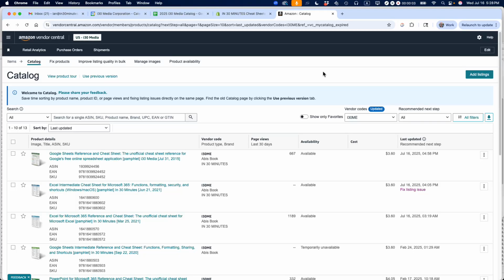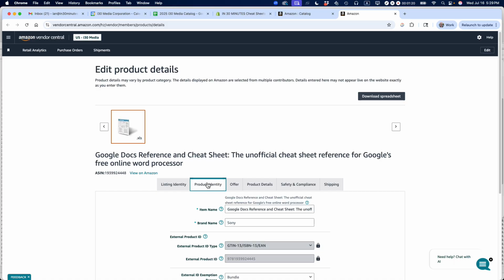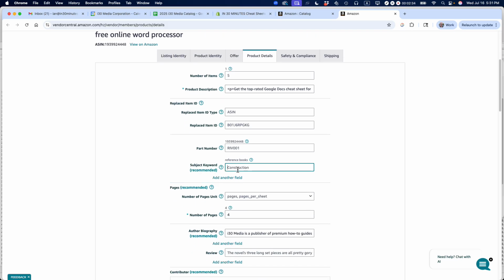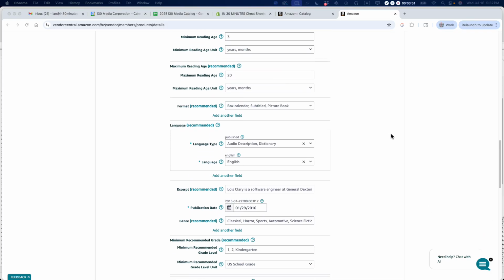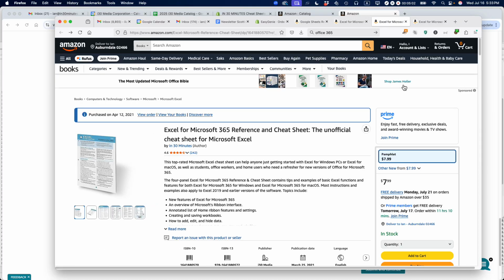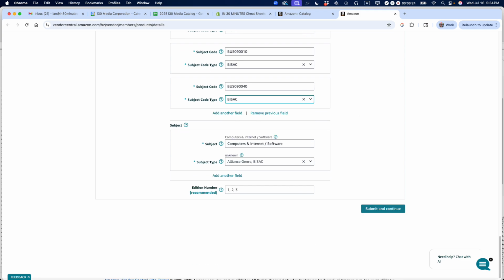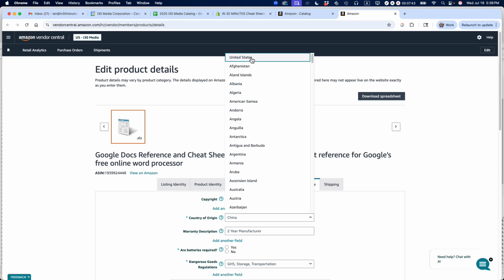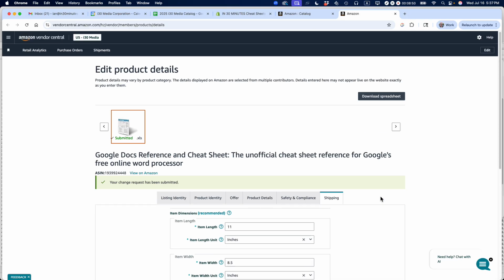Amazon Vendor Central metadata walkthrough for backlist books (for ex Amazon Advantage publishers)